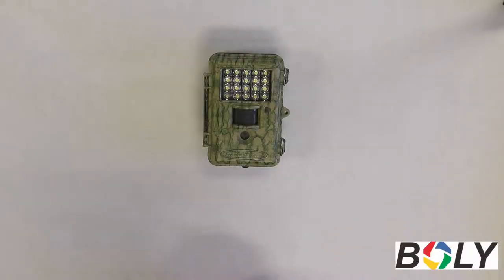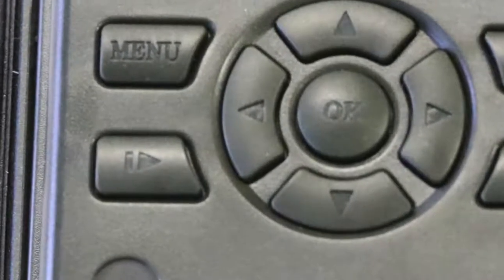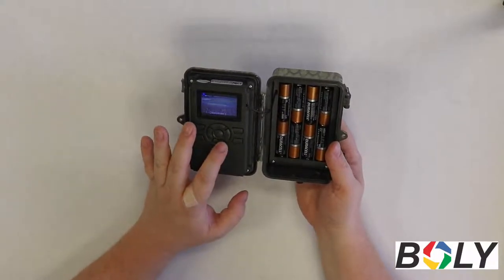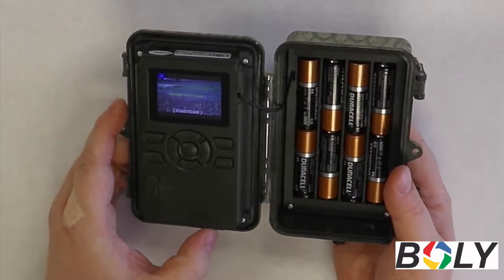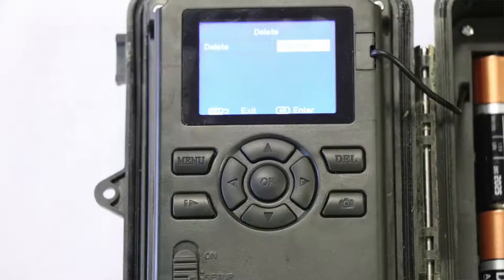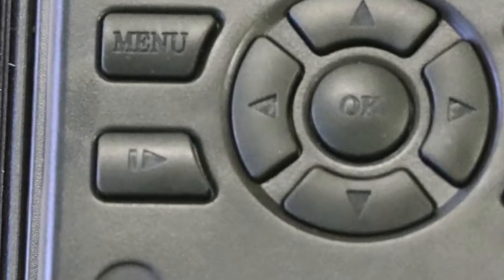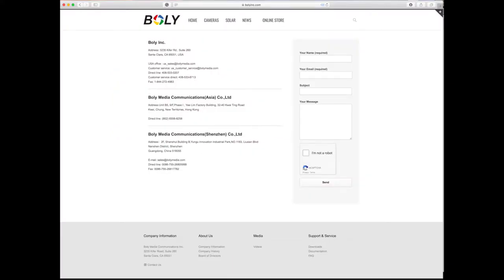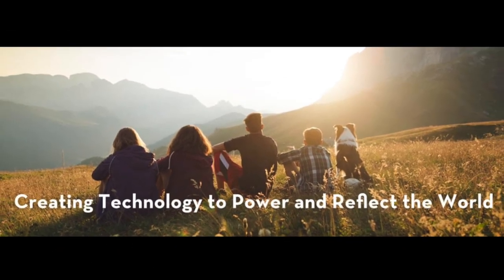BOLY Review and Delete Instructions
How to review and delete pictures on your Boly camera.